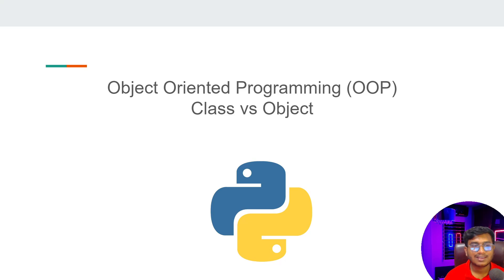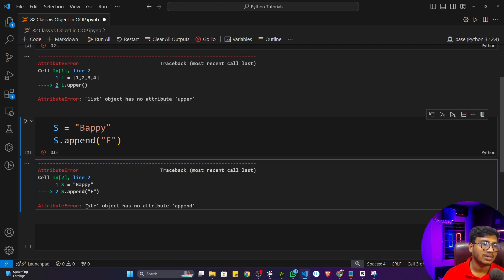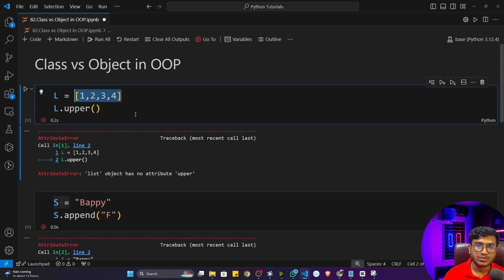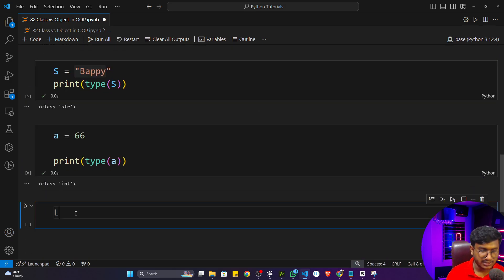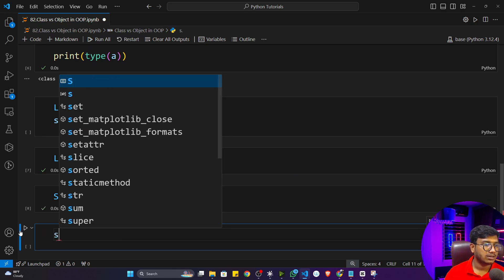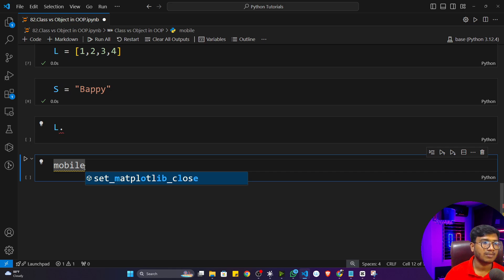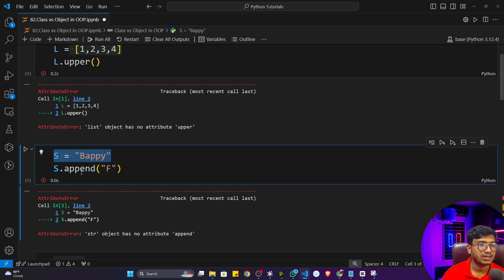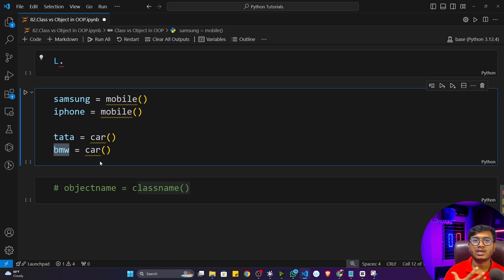Class vs Object in OOP | The Complete Python Course | Basic to Advance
Welcome to a beginner-friendly journey into mastering Python OOP with our "Class vs Object Simplified" tutorial! In this step-by-step guide, we unravel the essential concepts of object-oriented programming in Python, making it an ideal resource for aspiring AI enthusiasts. Our well-structured and easy-to-understand content breaks down how classes and objects work in Python, complete with relatable examples and practical demonstrations. As part of our mission to provide TechnologyEducation, we aim to empower you with practical skills for your AiProjectImplementation and CareerSwitchTechnology. Join our supportive community of AI beginners and take the first step in your ArtificialIntelligence journey. Let's master AI together, one video at a time.

CHAPTERS:
00:00 - Class vs Object
00:31 - Everything is an Object
03:05 - Class as a Blueprint
08:27 - Syntax for Defining a Class
10:24 - Functions and Behaviors of a Class
10:57 - Basic Structure of an Object